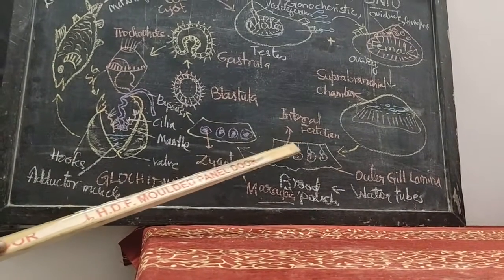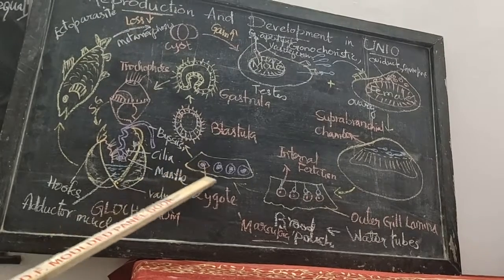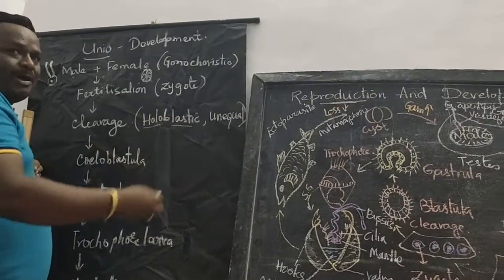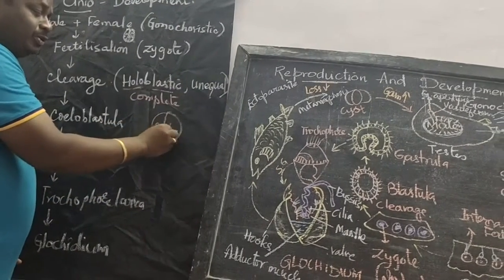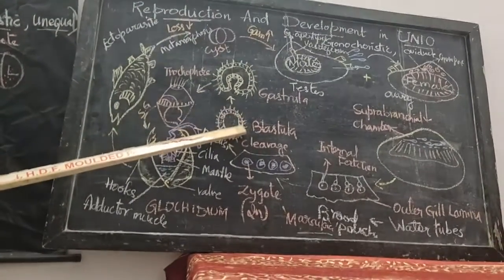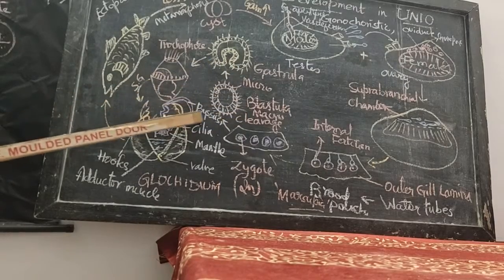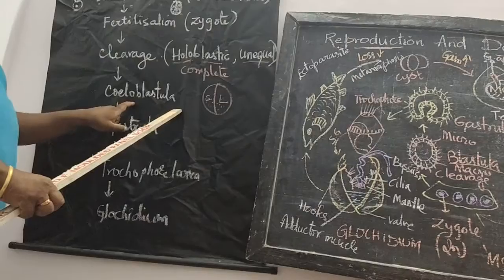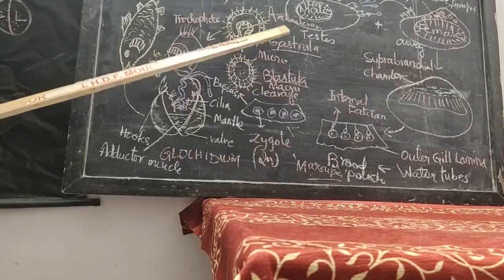Unio 3 Reproduction and Development